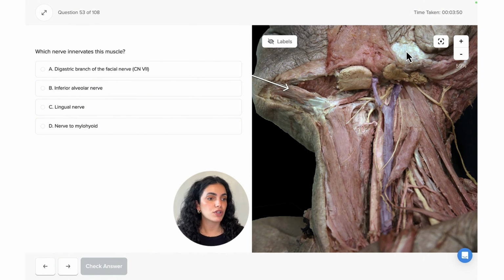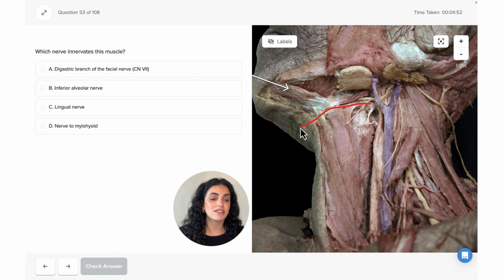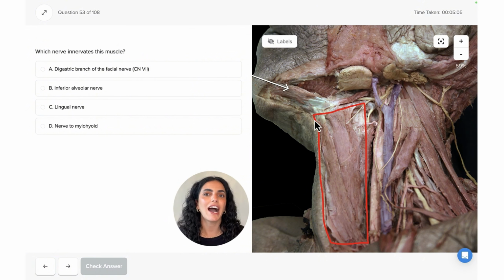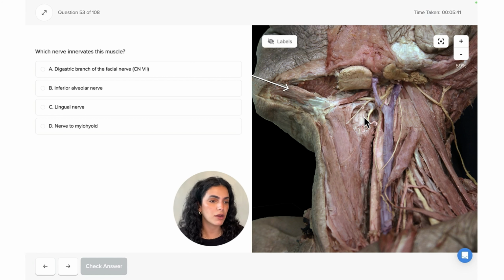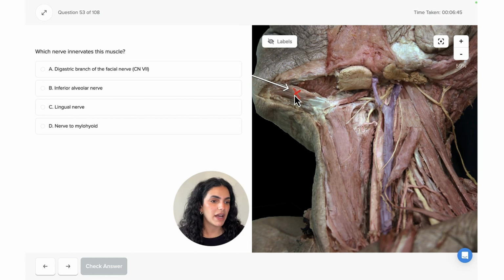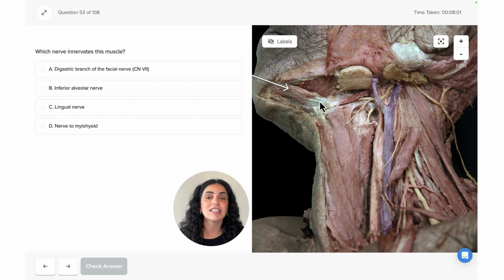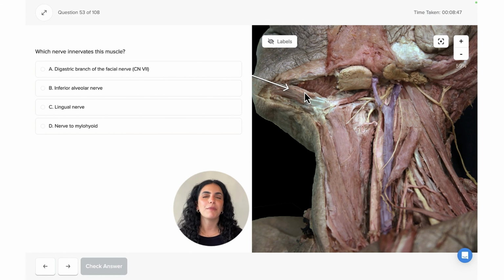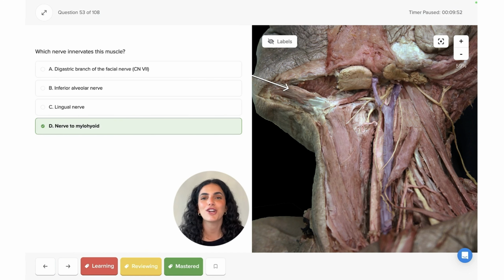Anatomy of the Neck | Which nerve innervates this muscle? | Med School Bootcamp